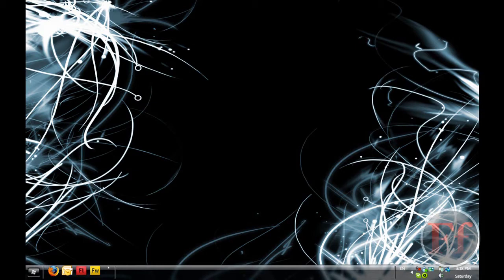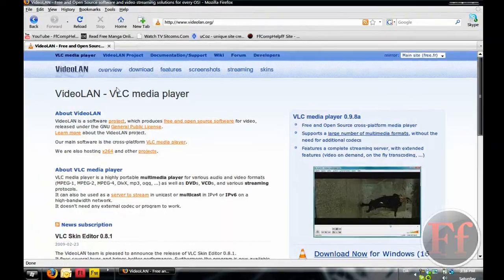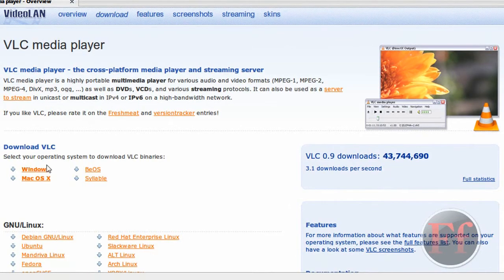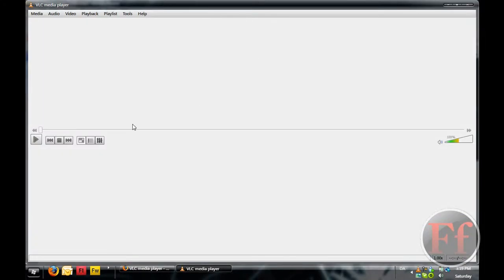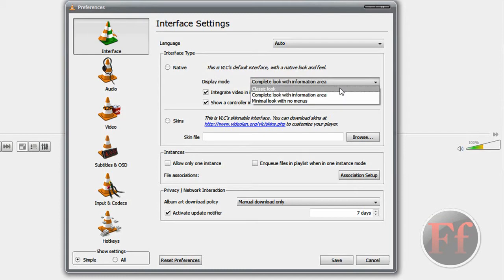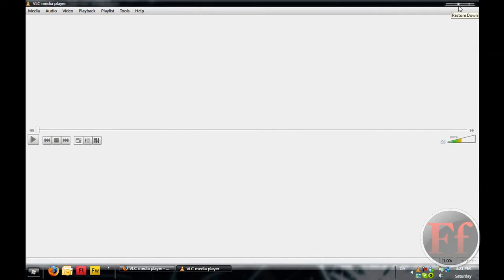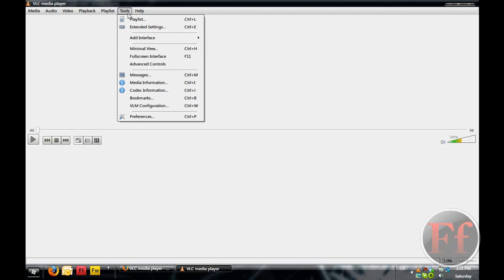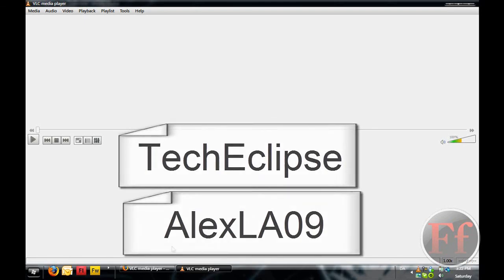The Media Player That Can Play All Media Formats